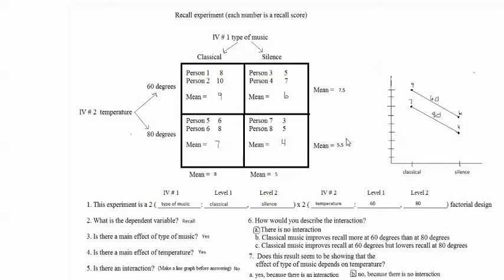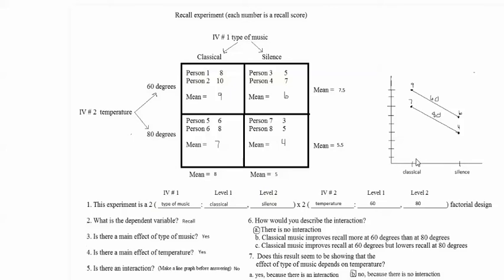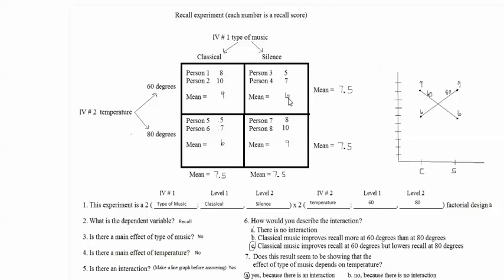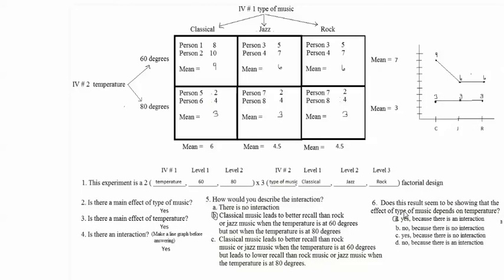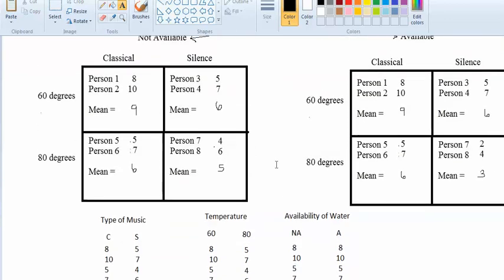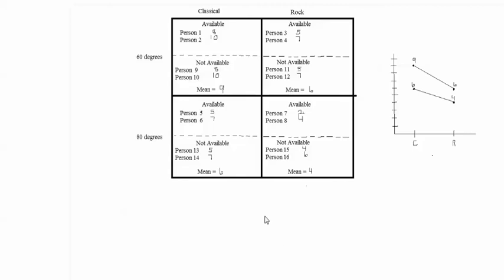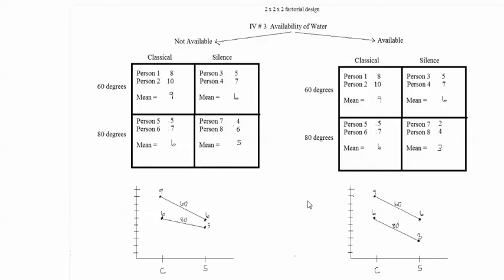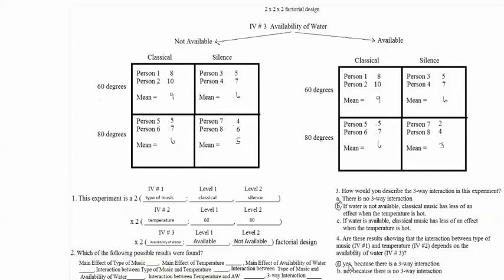Answer Key Part 2 2 x 2 and 2 x 3 designs